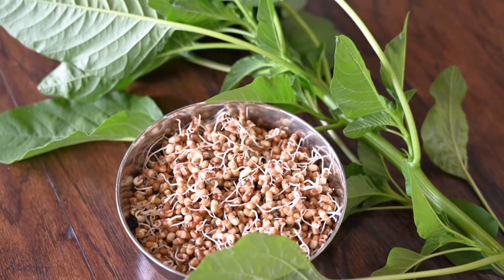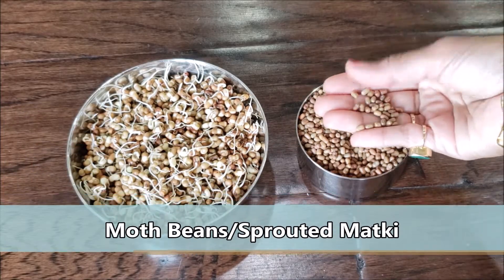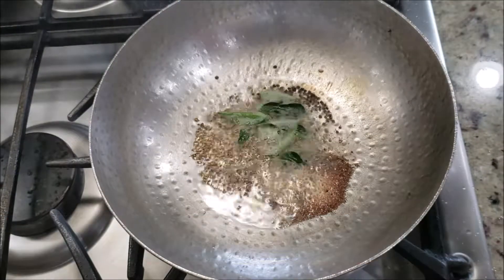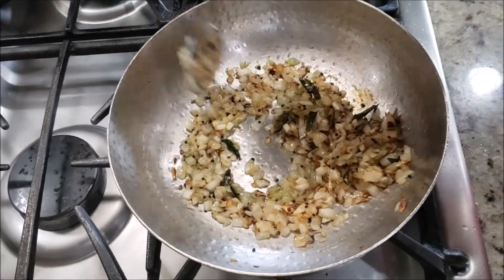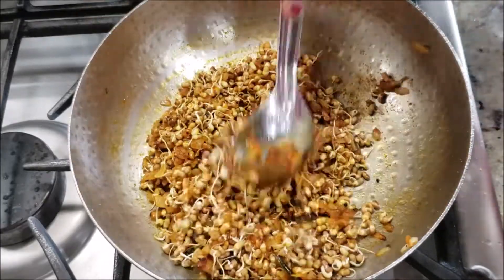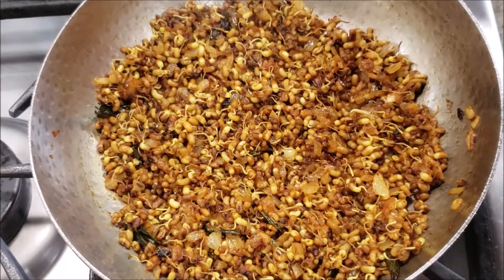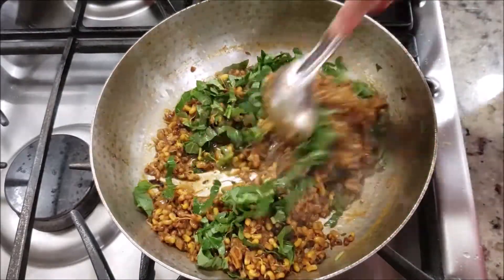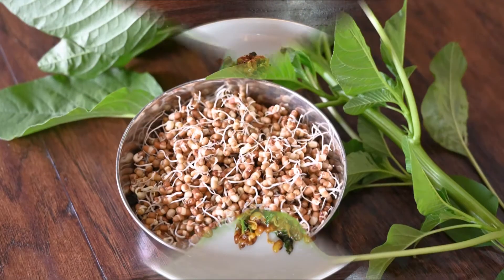MATKI CHI USAL|मटकी ची उसळ|MOD ALELYA MATAKI CHI BHAJI